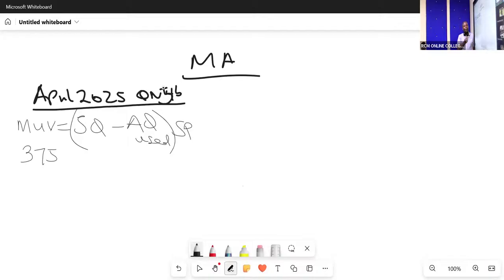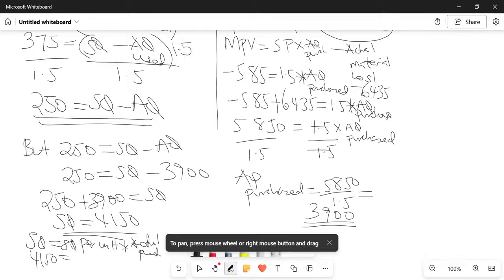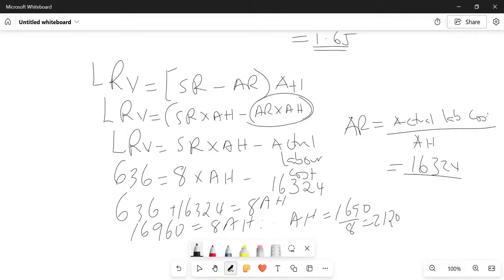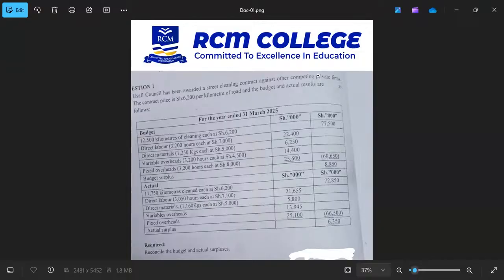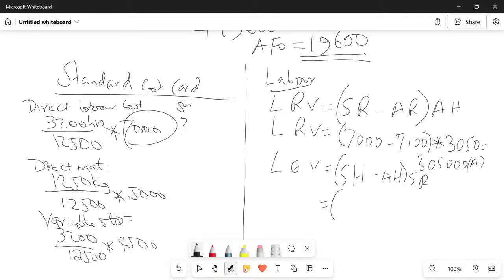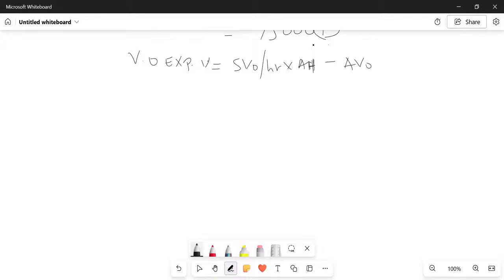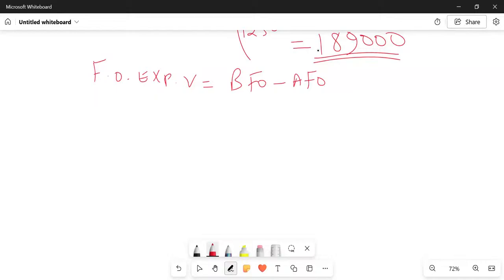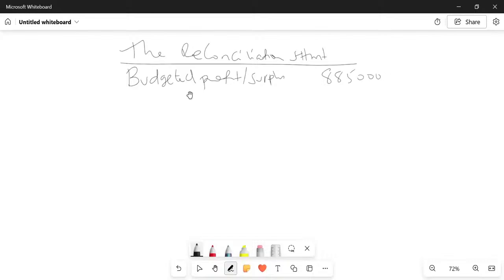Management Accounting-April 2025 qn4b-CPA KENYA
𝗚𝗢𝗢𝗗 𝗡𝗘𝗪𝗦! 𝗠𝗔𝗬 𝗜𝗡𝗧𝗔𝗞𝗘 𝗜𝗦 𝗢𝗡𝗚𝗢𝗜𝗡𝗚
Starting on 2nd May 2026
Don’t wait—take the step and begin your CPA journey with us!